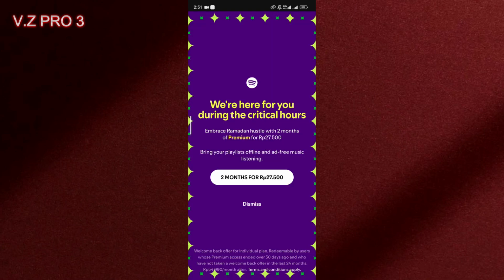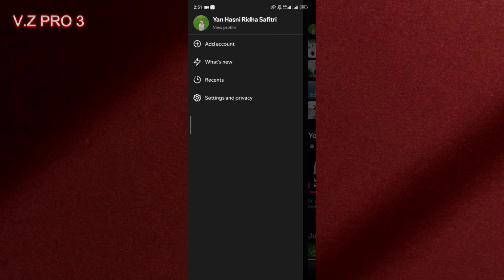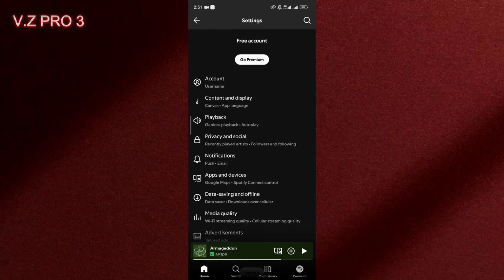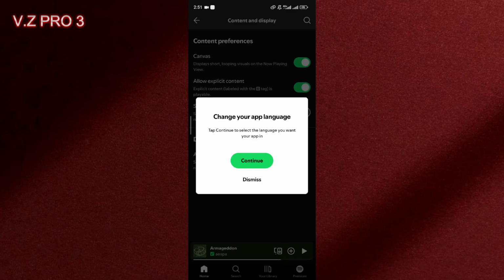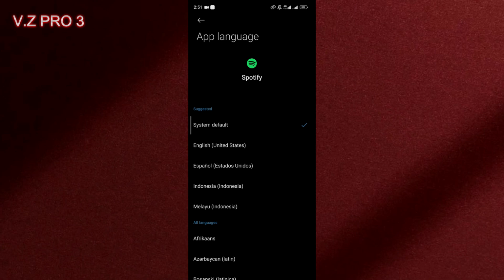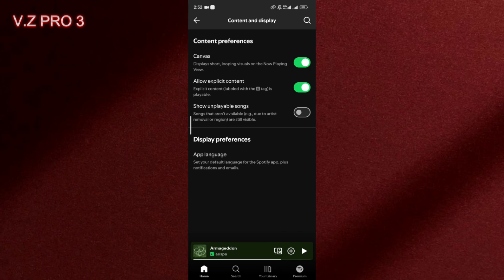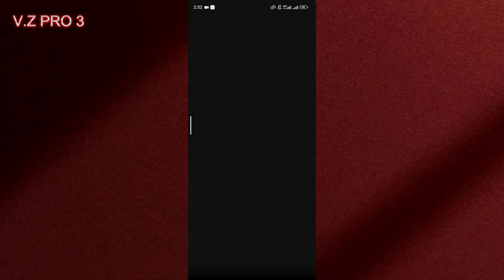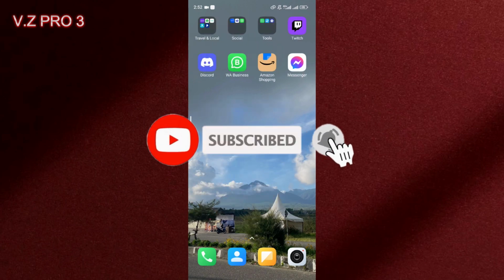How to Change Language on Spotify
If you’re moving to a new country, one of the first things on your mind will probably be your subscriptions—especially Spotify. Fortunately, you can move your music about with you. And if you want to go one step further, you can change the language settings to help you settle into your new home.